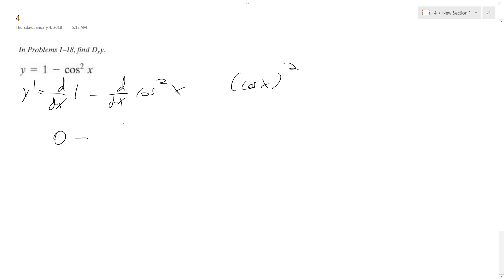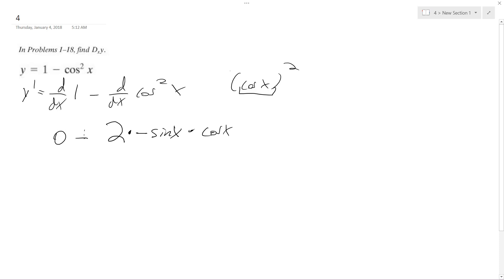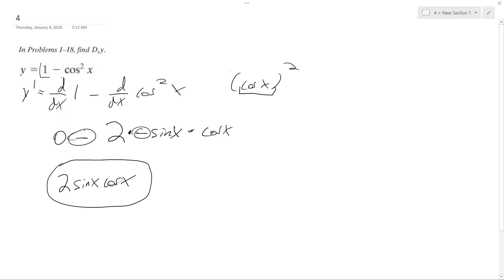derivative Find Dxy of y = 1-cos^2(x)